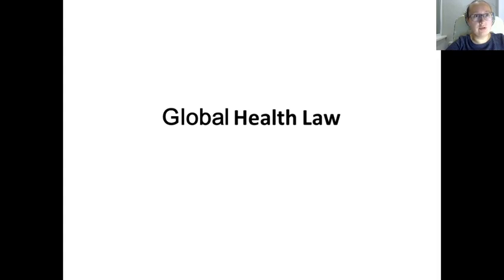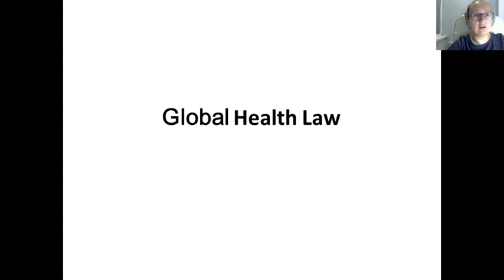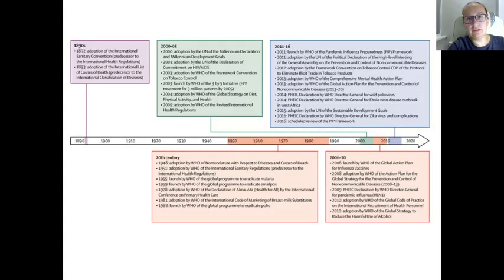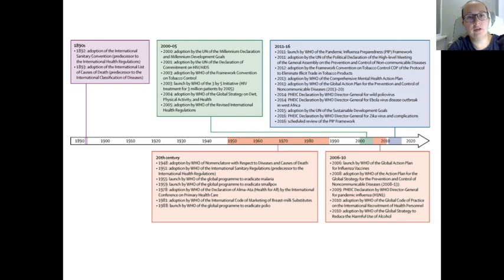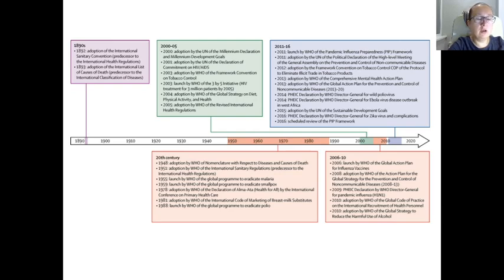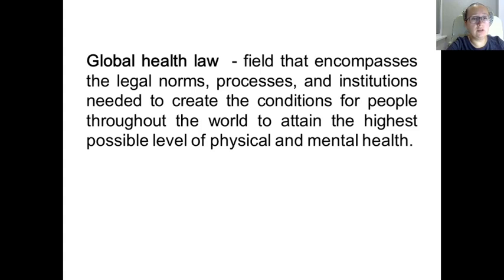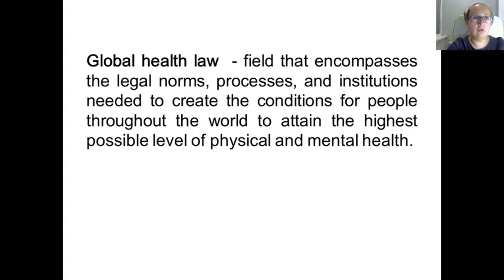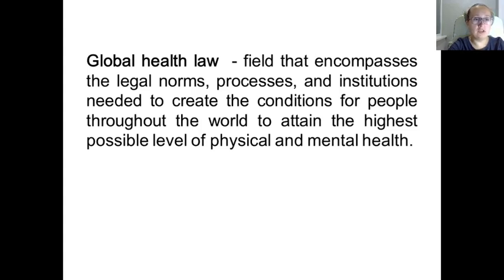15:40 Правовые основы профессиональной деятельности. Лекция 5. Руденко А.В.